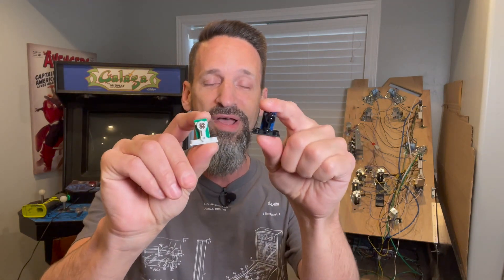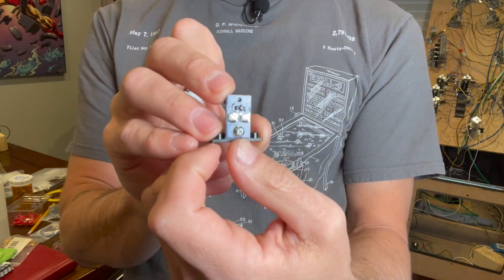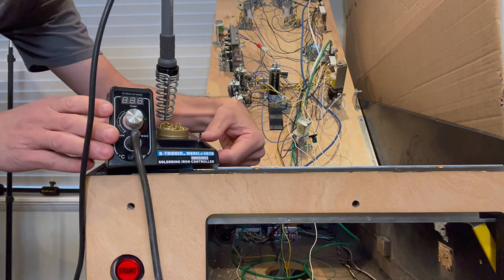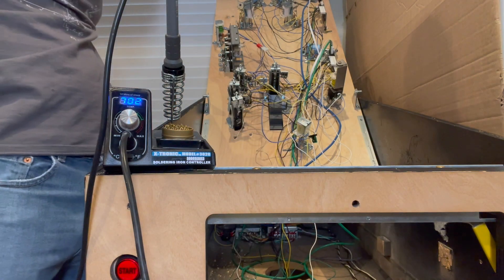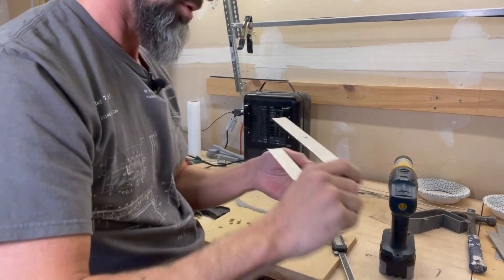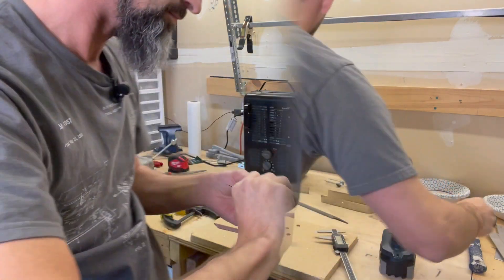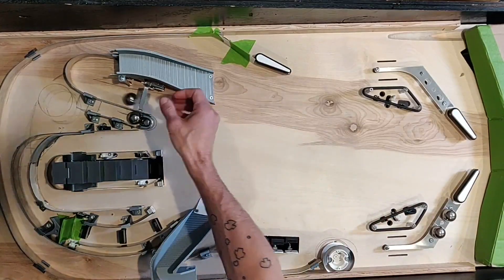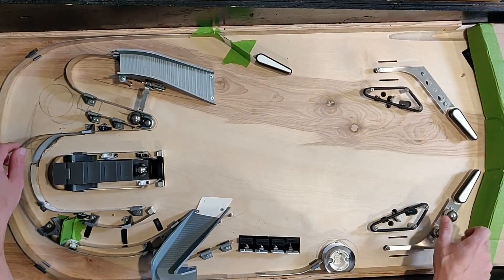HOW TO MAKE A PINBALL MACHINE: More Optos!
Getting the rest of the optos installed and connected to mechs and a little testing.

Table of Contents:

 0:00 Intro
 0:40 Emitter vs Receiver
 1:23 Prepping for soldering
 1:45 Soldering iron review
 2:40 How to wire optos
 4:38 Soldering Basics
 6:06 Installing the optos
 7:22 Drilling holes in ballguides
11:13 Testing the optos
11:56 Next Steps